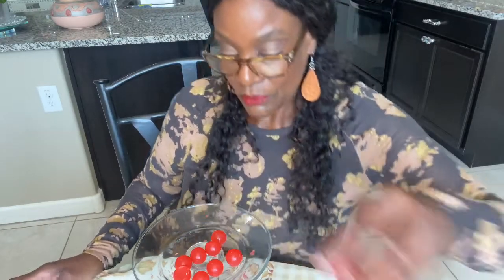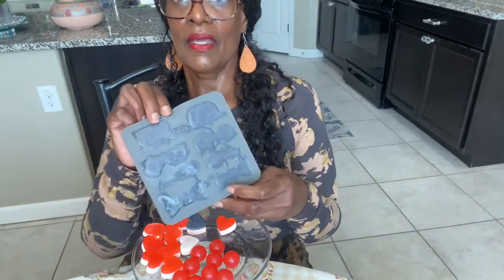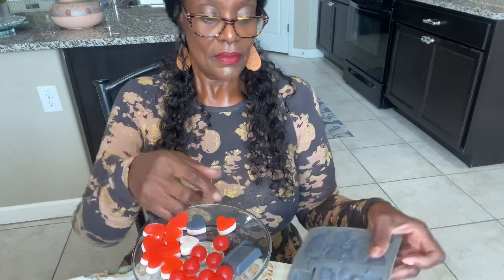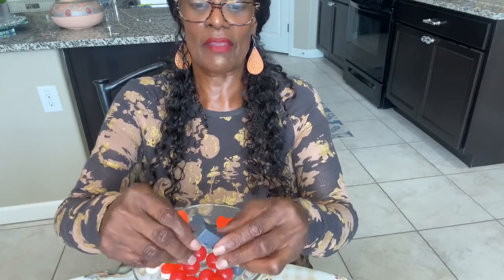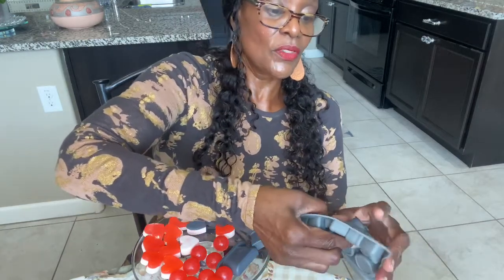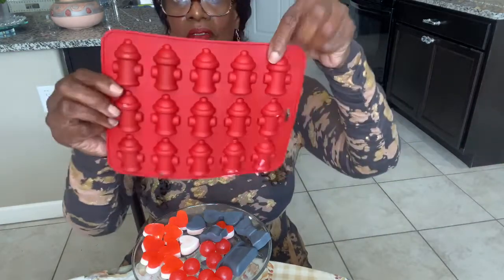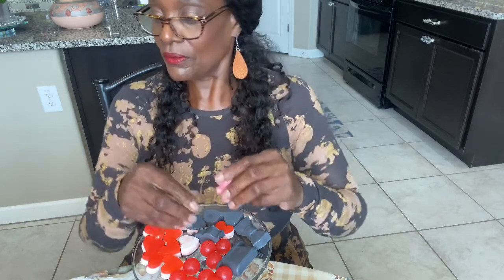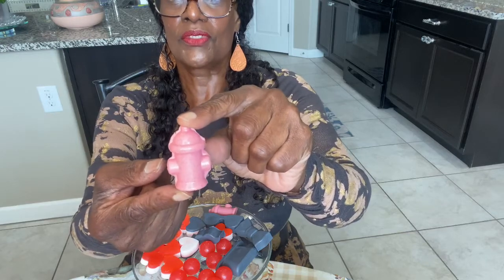How To Unmold Melt - n - Pour Embeds / No Sweat Super Clear Soap Base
* * * Welcome To : Glennceria Loving Hands
Today we will discuss ways of using your soap embeds

* Curing Process
* Easy Unmolding of our Melt - n - Pour Soap Base
* Melt  n Pour soap base can be use right away

* Cold Process Soap once the Embeds are in your soap making you need to cure within your Artisan Soap Loaf or Artisan Soap Bars

I love making Artisan Soaps & Luxurious Skincare Treats
Glennceria Loving Hands channel is for the person who would LOVE to know how to live better ways of taking care of your skin, body and soul

* * * Great Tips * * *
Prove creative ideas that will help you daily
Promote younger looking skin
feeling better about yourself

glenncerialoving
glennceria27
Glennceria Loving Hands
Glennceria Loving Hands Soaps
GlennceriaLovin
$Glennceria27

Question:

Please
Share This VideoWhat do you want in a soap?
* Hardness
* Creamy
* Moisturizing
* Bubbly
* Health Reasons

I am here on YouTube to share all of my skills with you...
I would love to help you create your own
My Goal is to have everyone using my Artisan Soap Bars one person at a time
* Not anymore *
Thanks To YouTube My Family